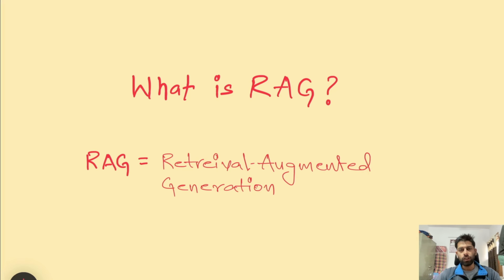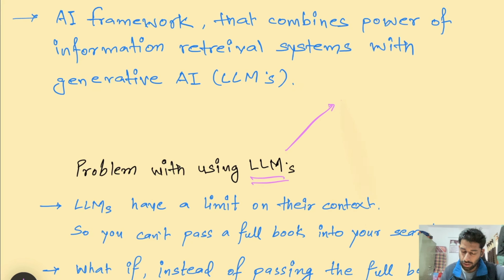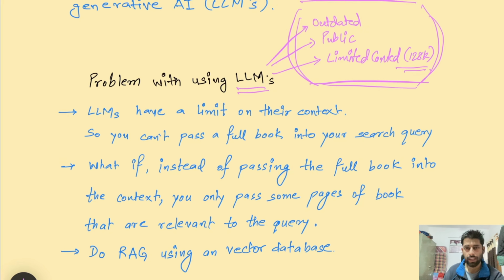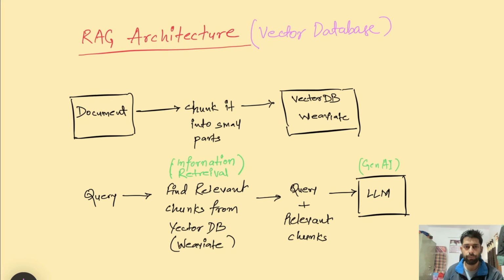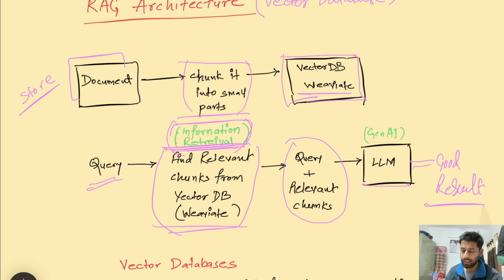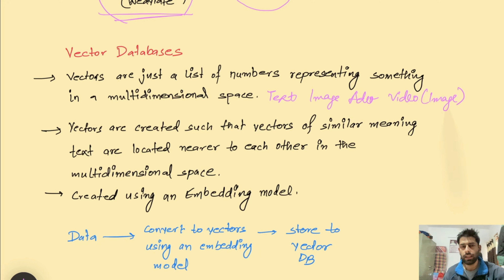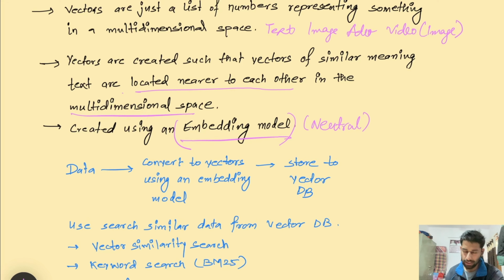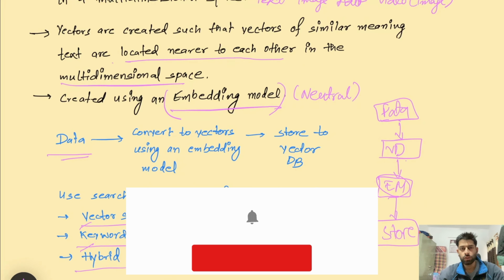What is RAG? | Detailed Explaination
Helliuuu lovely people, this video explains everything about RAG. You will also learn about RAG architecture and vector databases.

0:00 Intro
0:52 Limitations of LLM's and how RAG fixes them
2:41 RAG architecture
4:25 What are Vector Databases?